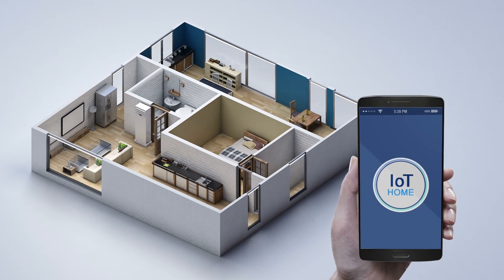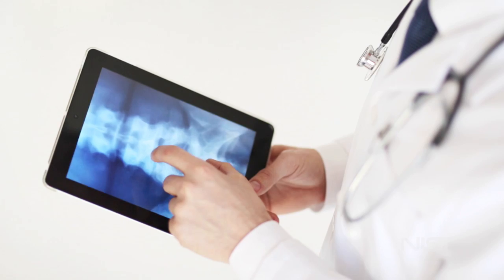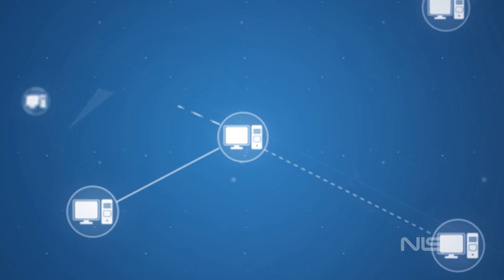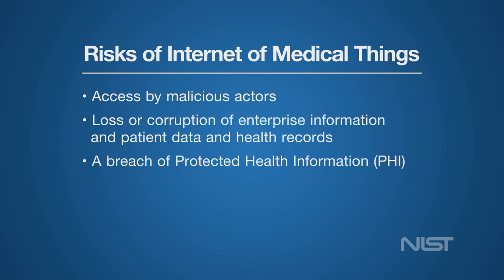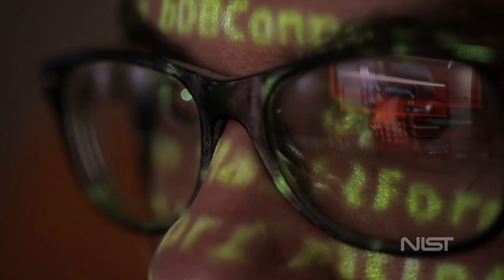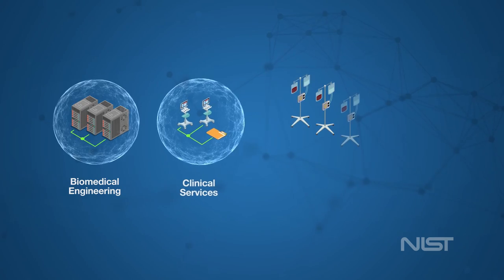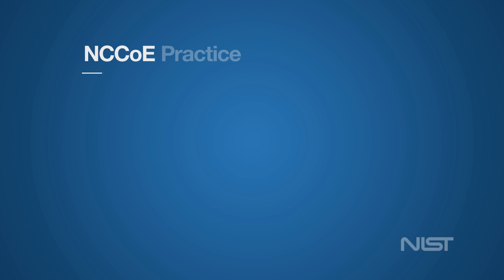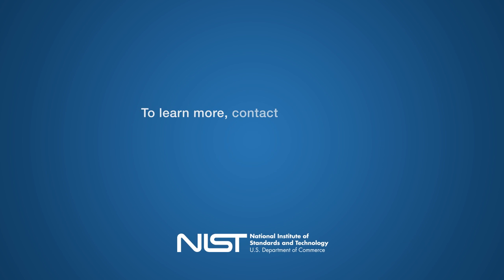Securing Wireless Infusion Pumps in Healthcare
A breach of protected health information can create disruption of healthcare services and damage an organization's reputation and productivity. The National Cybersecurity Center of Excellence, the NCCoE, has developed cybersecurity guidance to help healthcare delivery organizations protect their networks and data.